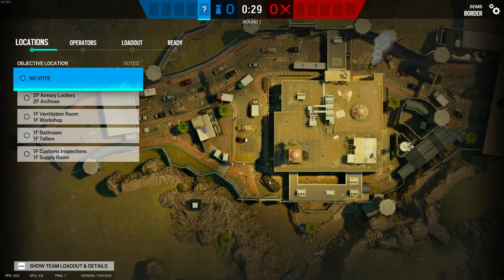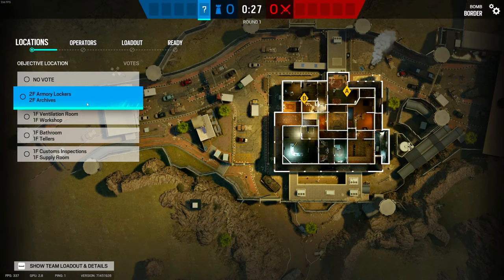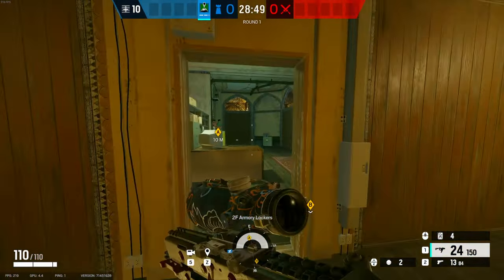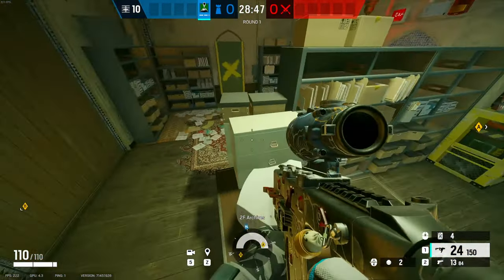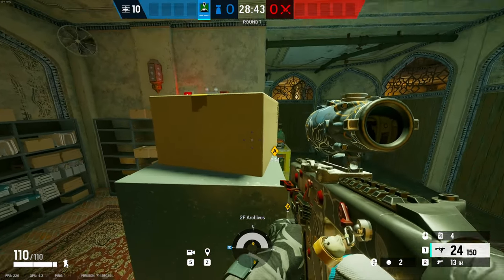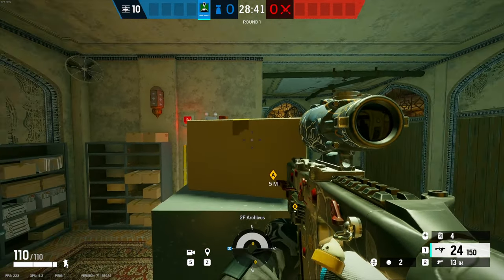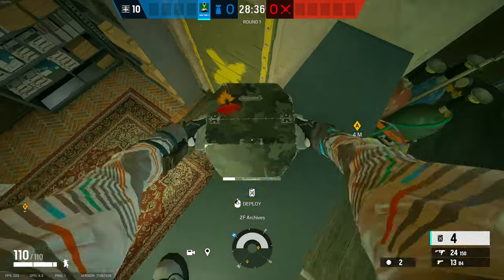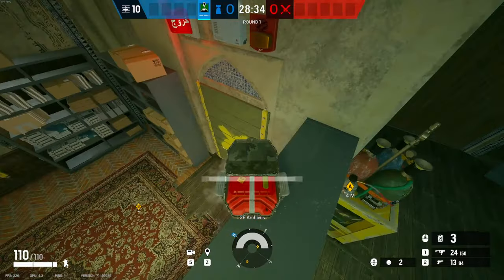Siege Strats YOU Should Know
Here is yet another one of the Siege Strats YOU Should Know. If you guys have any criticism, throw it at me! I want to work to improve and I want to do this for you guys!
rainbowsixsiege rainbow6siege r6s beaulo, alka r6, shawk, athieno, rainbow six siege